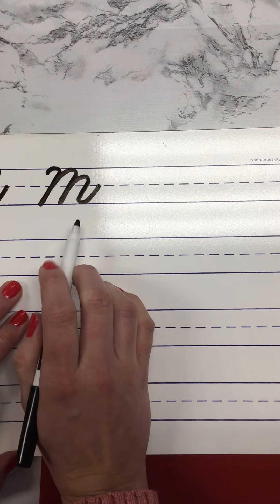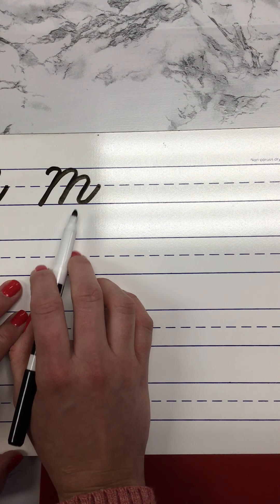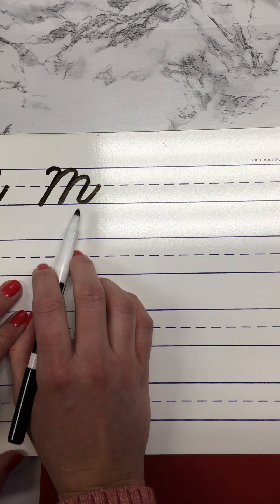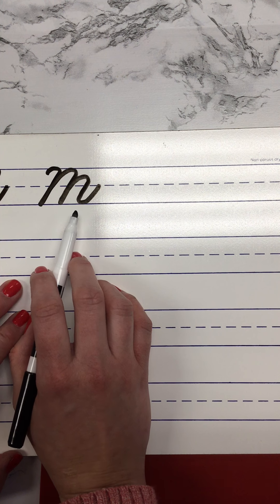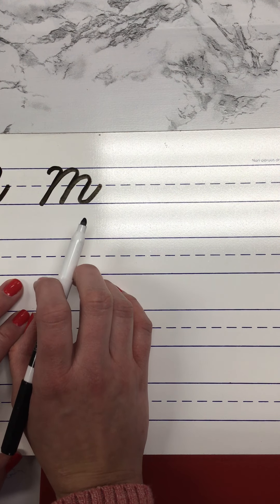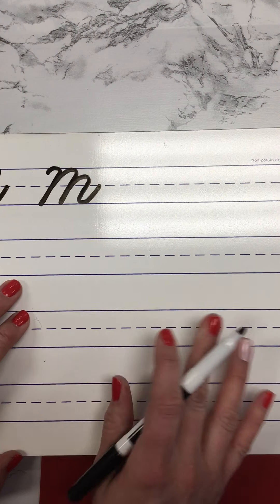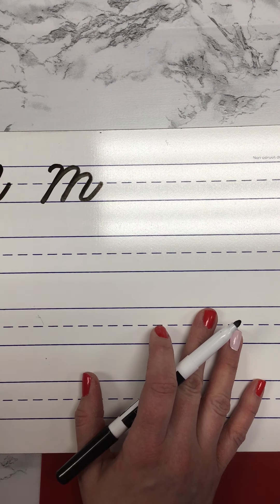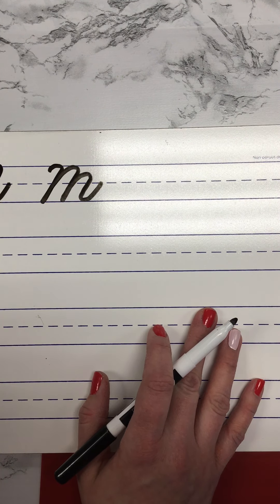Tuesday Cursive 2/1